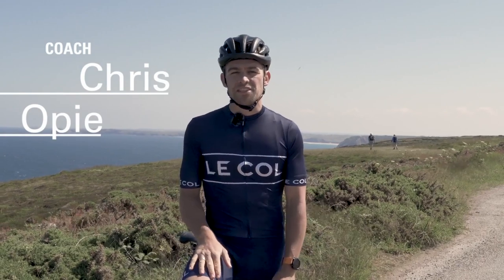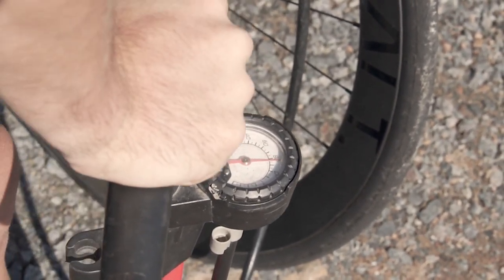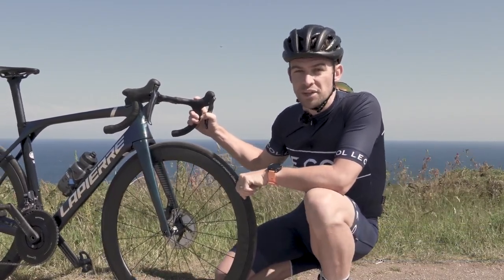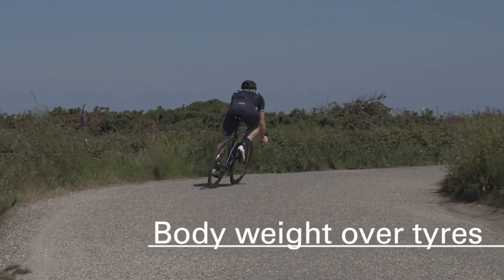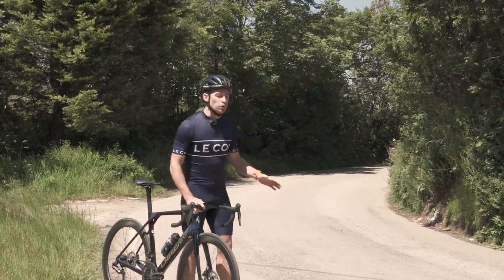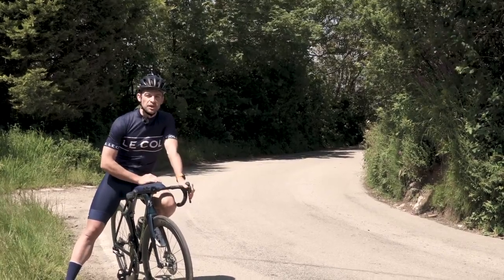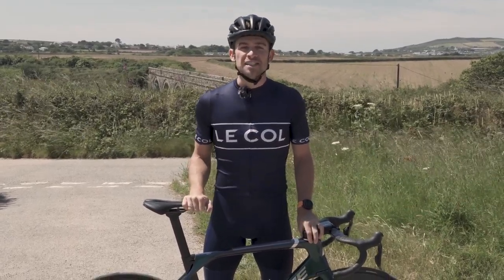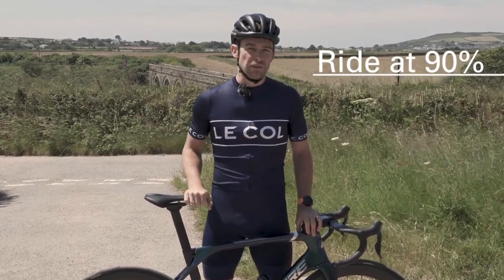How To Improve Your Cornering | Cornering And Descending Tips For Cycling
Want to corner like a pro? Take the bends faster, safer, and with more confidence thanks to these top tips from ex-pro cyclist Chris Opie.

Chris explains how better cornering will make you a faster and more efficient rider, and more importantly, how to do it. From timing your braking to reading the road, be inspired by Chris’ professional insights on how to maintain both speed and safety when taking a corner.

Want to conquer that climb? Or ride your first century? We’ve created a new series of LC__CC videos and downloadable training plans with pro-level advice from the best in the world of cycling.

and head to the LC__CC section for more information.